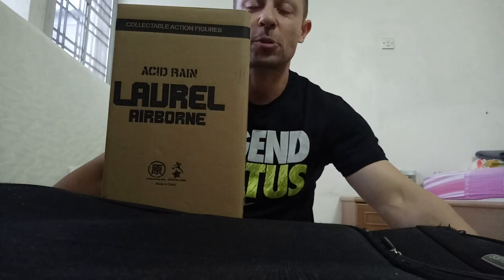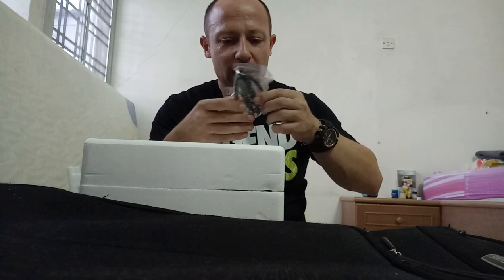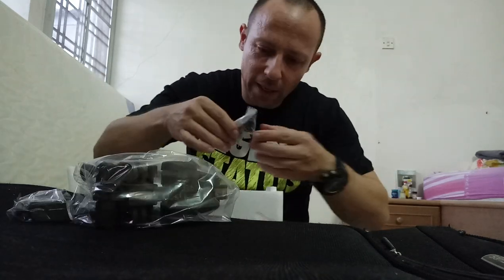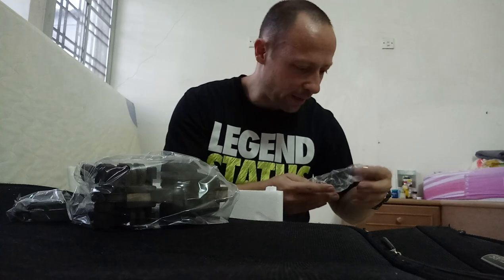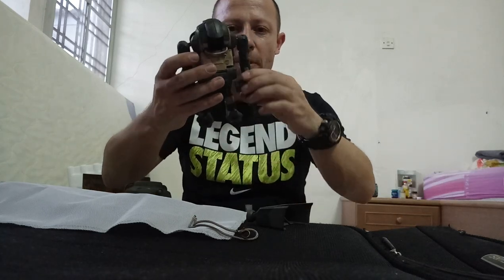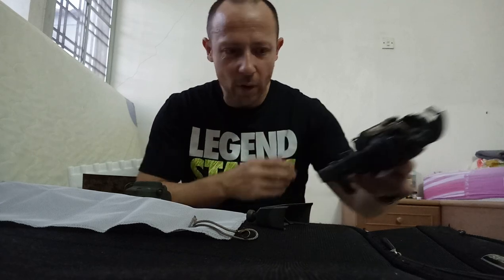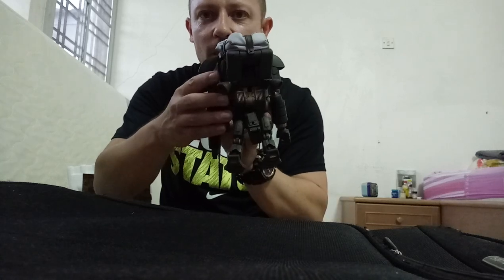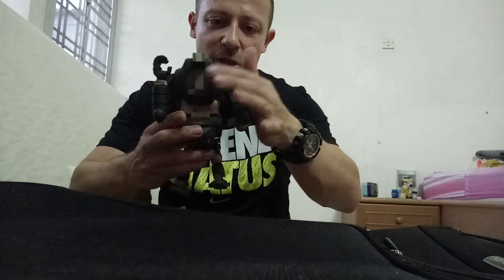Acid Rain world Airborne Laurel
Acid Rain World airborne Laurel by Ori Toy Review